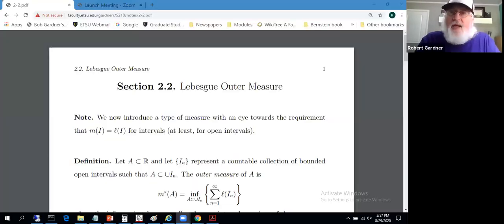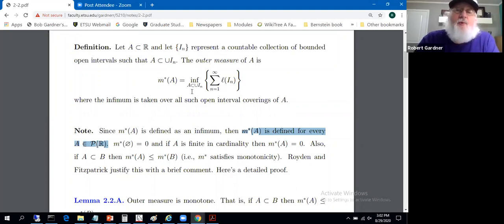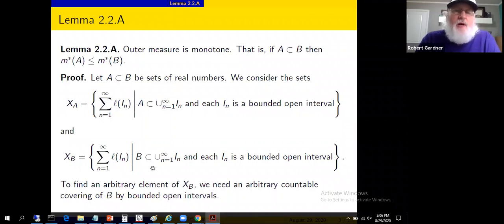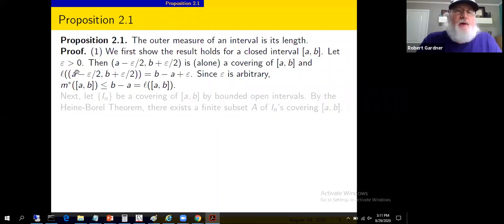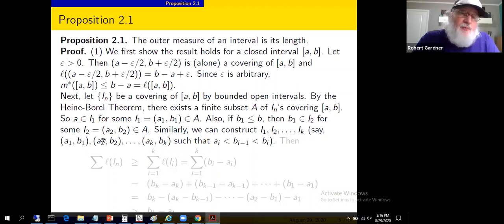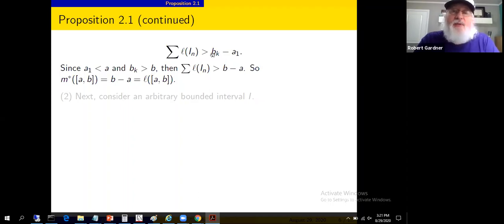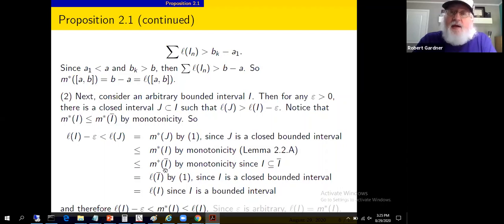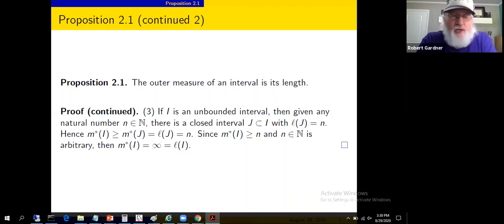Real Analysis 1, Section 2.2, Part1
Real Analysis 1, Section 2.2 (Part 1): Lebesgue Outer Measure.